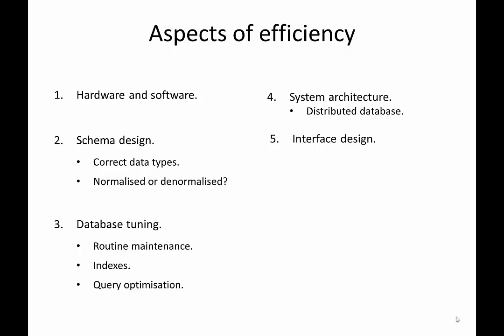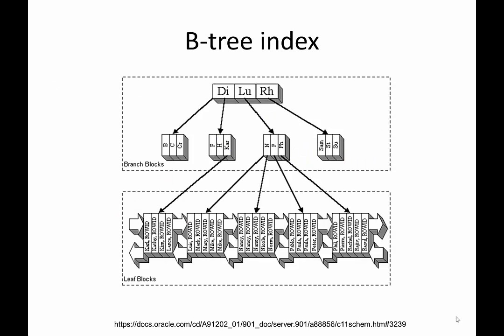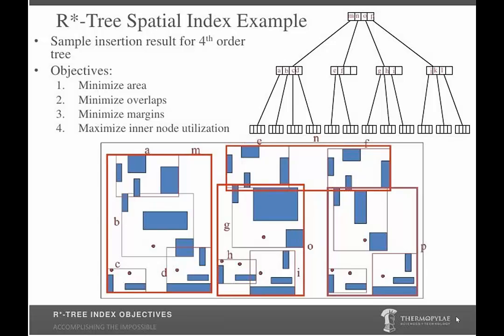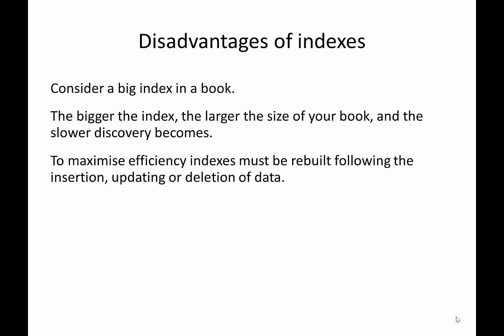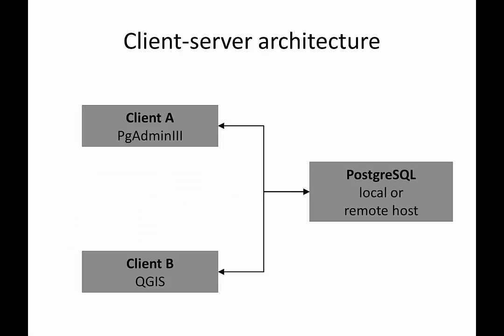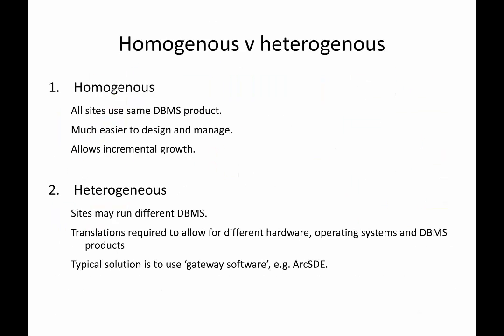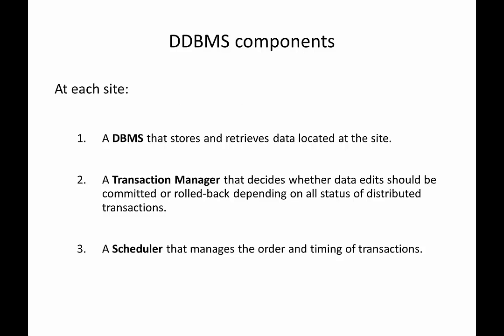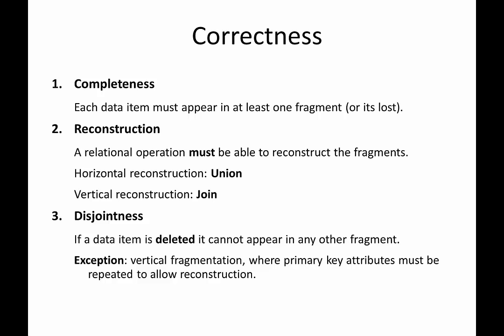9 Implementation: Part 2 (2016-17)